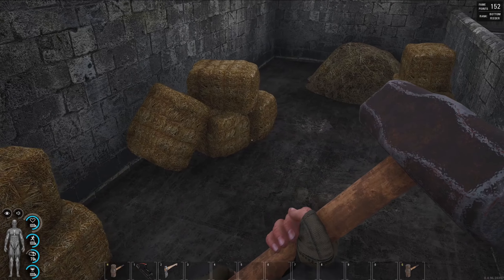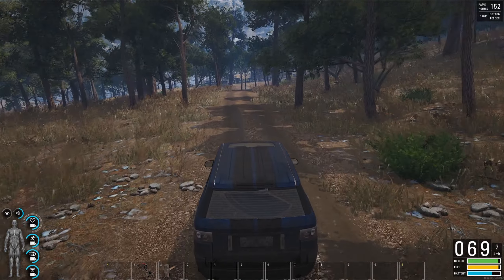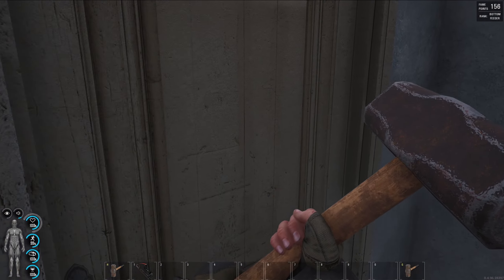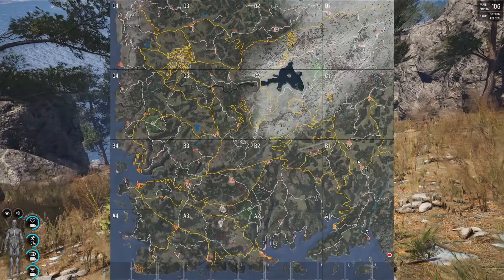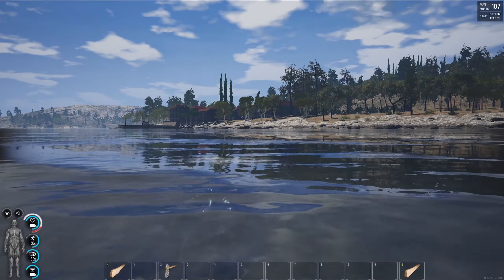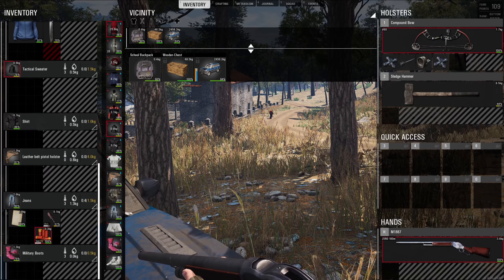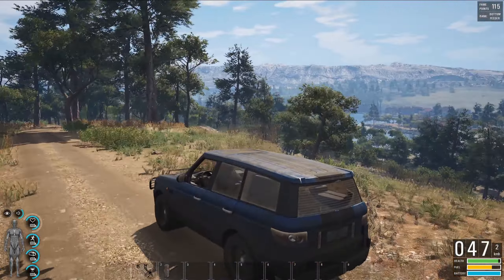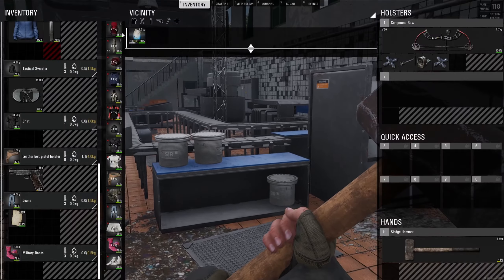MISTAKES Were Made But We Found A BASE LOCATION! | Scum Episode 7 (Single Player) Gameplay